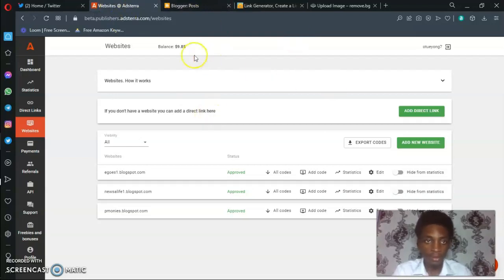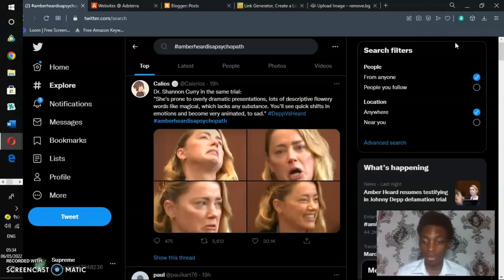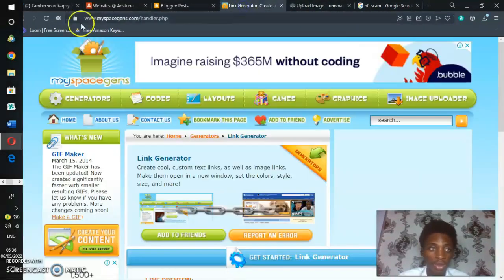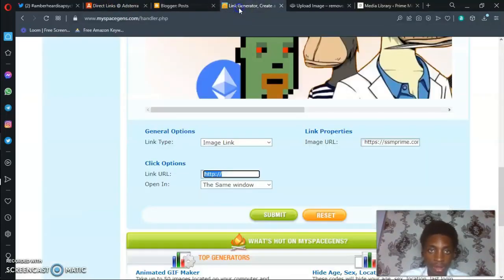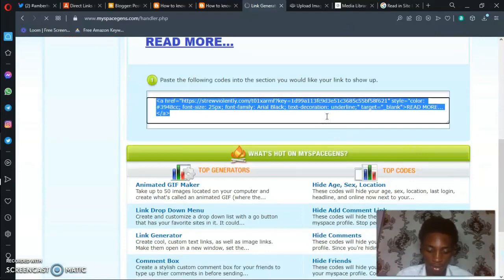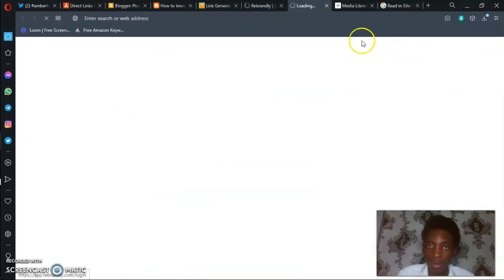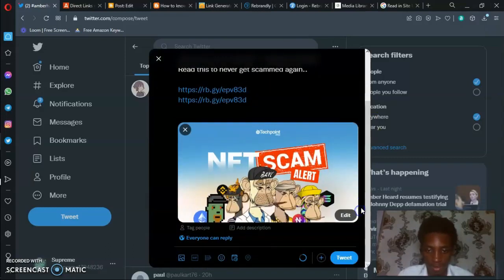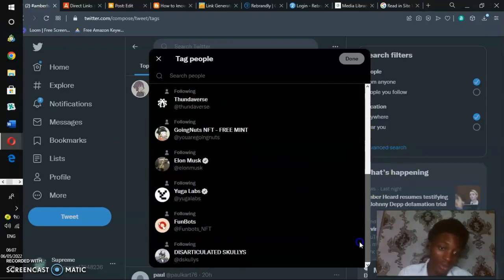Earn $100 Weekly on Adsterra [New Earning Strategy with High CPM]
Hello Guys

From my heart I want to thank every single person who has helped me grow to a 122 subscribers, thank you and I love you guy. Without you, this channel is nothing.❤️❤️

I did this technique for about two weeks and I guess it was worth it. It added some cash to my account.. I think you should also try it..
Thing I noticed when using this technique is an increase in CPM.. Although the traffic wasn't coming in as fast as I wanted but it was okay.

If you have multiple Twitter with large followers then this technique is really going to profit you more..
If you don't have followers, you could use this technique in other platforms where u have a large audience but not to worry, twitter normally do a good job to promote user tweets..

Image Link Generator: Drive.google.com
Get image link by
Right clicking on the image and click on copy image address.

Complete blog post of the video
Blog post: Soon

Thanks again